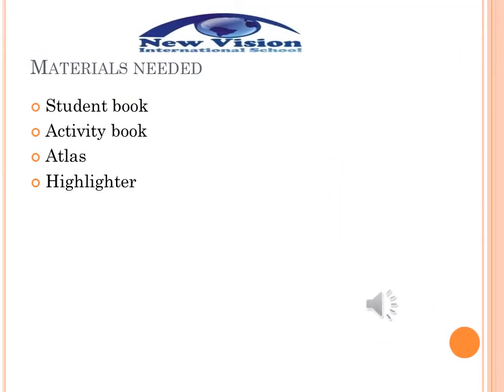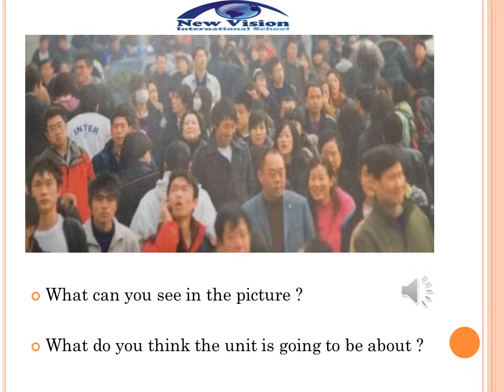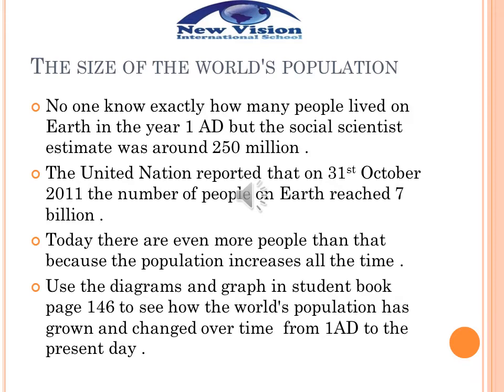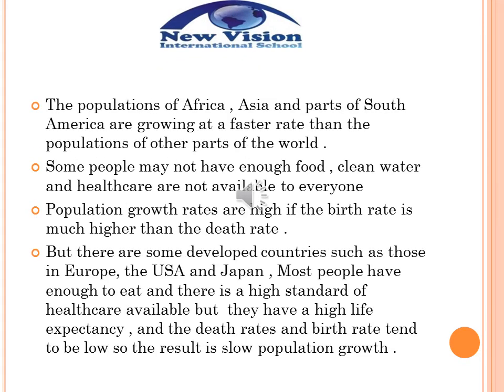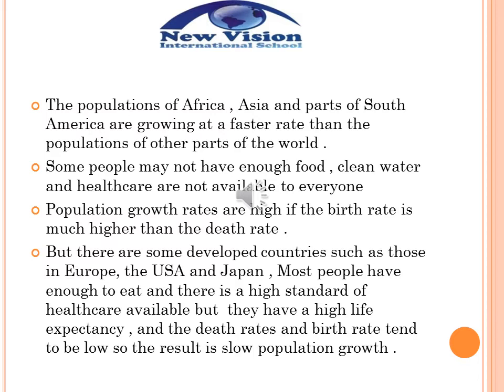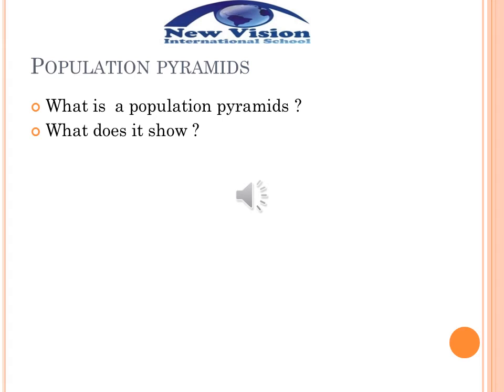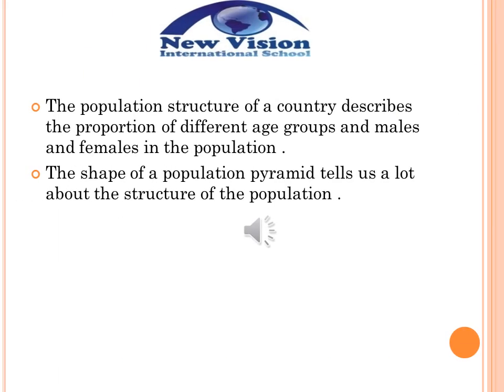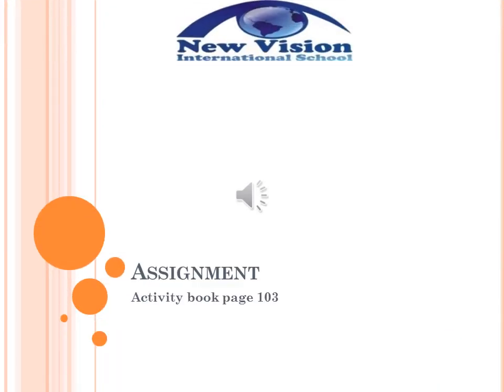W10 Grade 8 Social Studies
human and economic geography